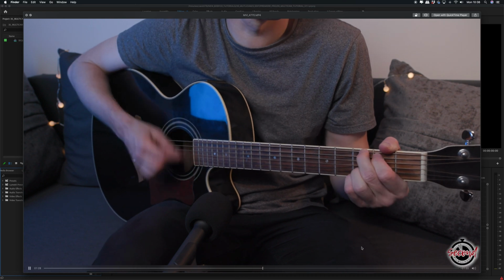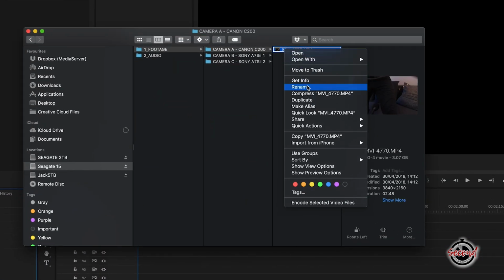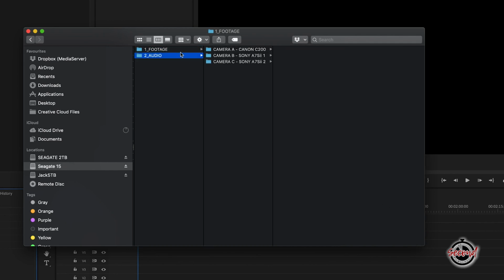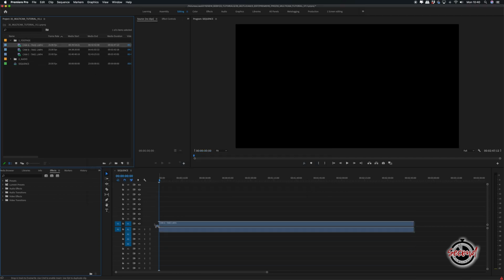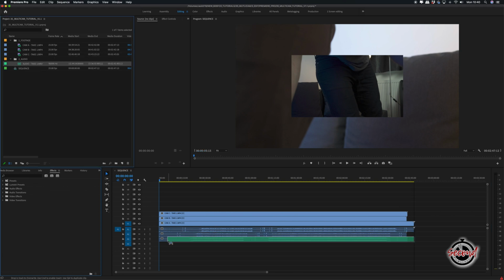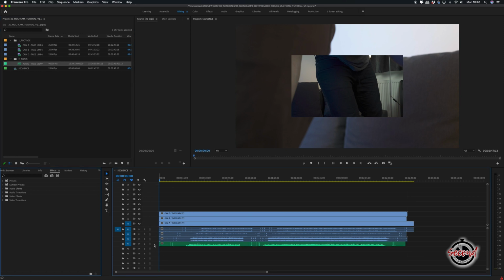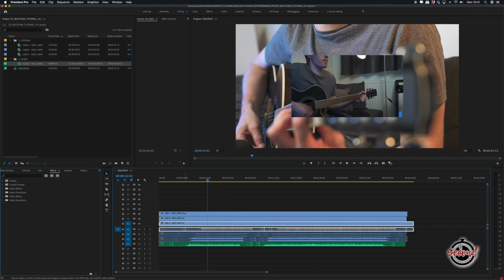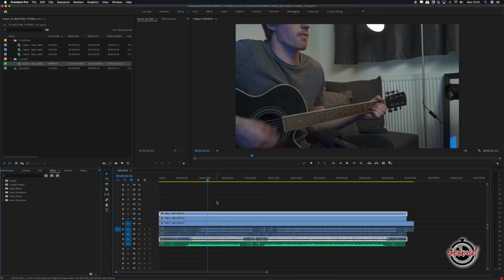How to Multicam Edit in Premiere CC (Part 1 of 4 - Importing)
In this Sixty Second tutorial we cover the first part of multi camera editing in Premiere CC, we look at the following points...

1. Renaming your clips with their respective camera angle and take numbers (e.g. CAM A - Take 1, CAM B - Take 2 etc.) to avoid confusion.

You may notice that Camera's B and C originally have the same clip name 'C005.mp4' so renaming avoids any confusion as well as allowing us to work faster.

2. Dragging and dropping the folders into Premiere. (Note in this example when we drag the folders 'Footage' and 'Audio' into Premiere, although those folders are copied in, the folders below them in the Finder structure are removed and just the clips copied in.

3. Adding the footage and audio to the timeline so that they can be easily synced.

4. Making sure all footage is re-sized to match the resolution of the timeline (in this clip we use the 'Scale to Frame Size' option to scale a 1080 clip up to the 4K resolution of the timeline.

In Part 2 we will look at synchronising the footage and audio.